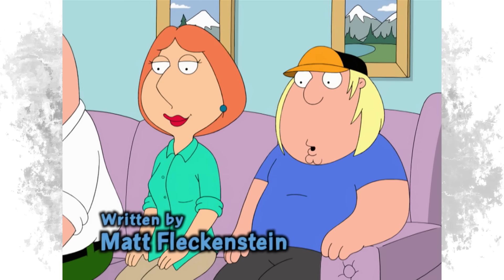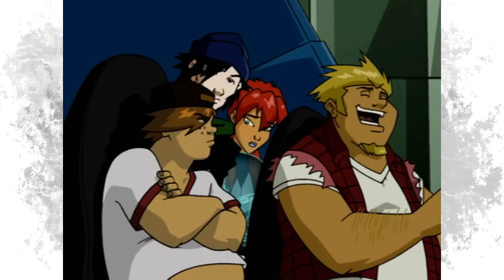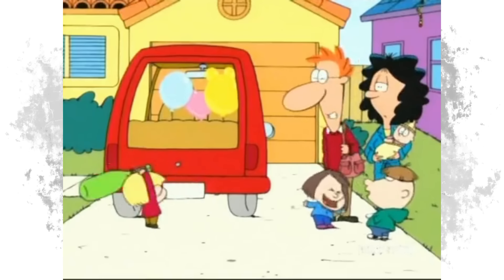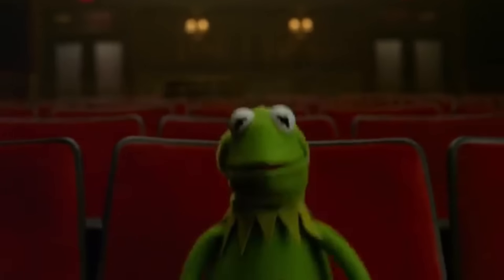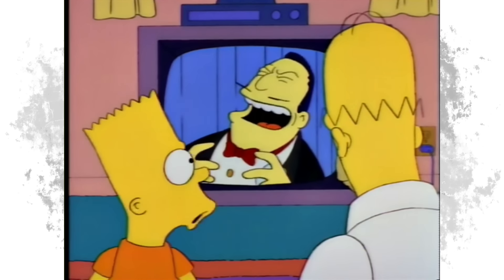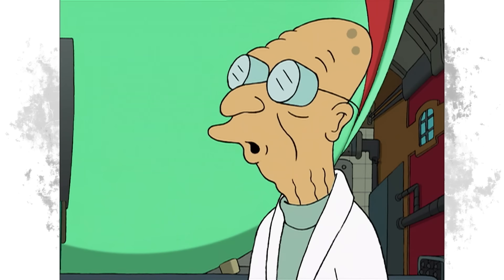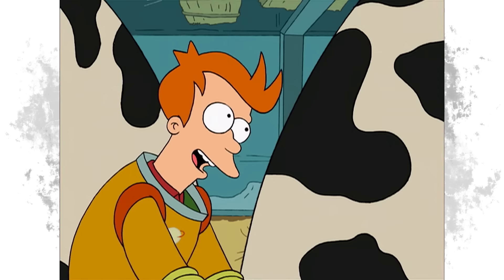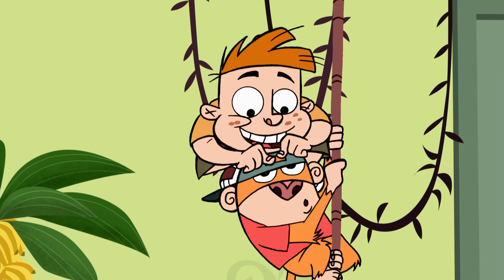Which Cartoons Look BETTER in 4:3?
"Hey, what happened to the TV??"

PODCAST:
SKETCH THE RHYME